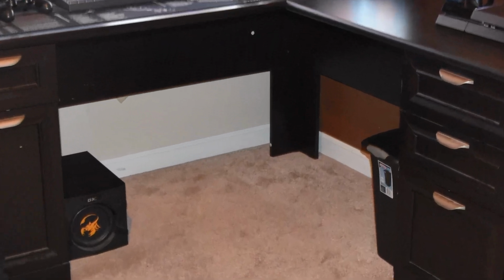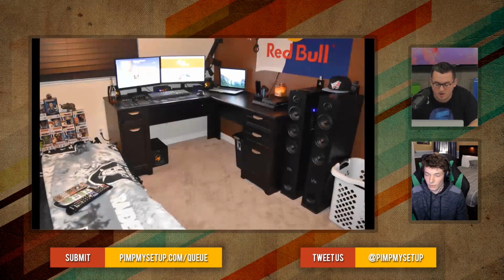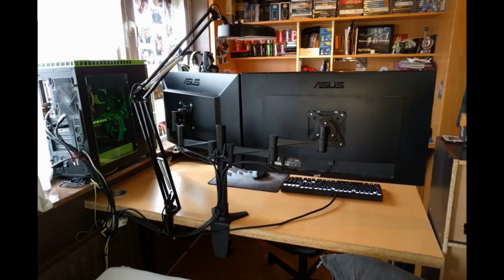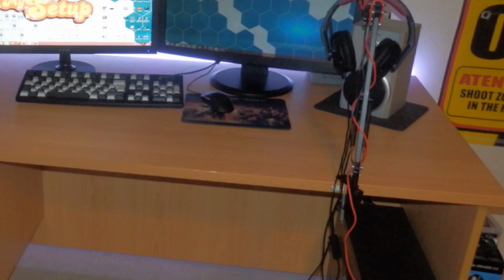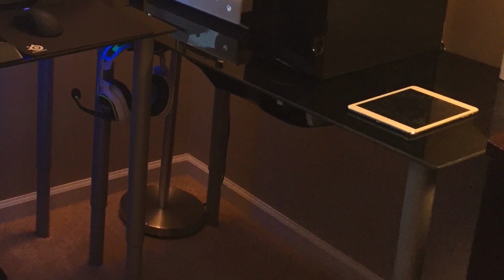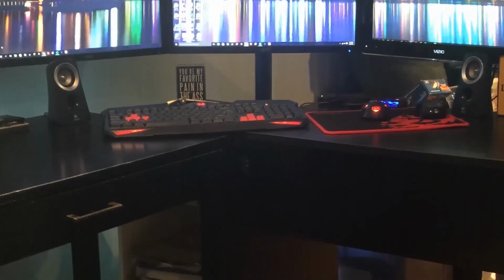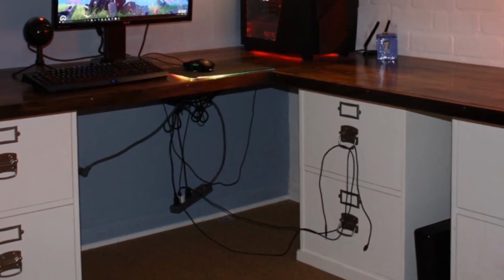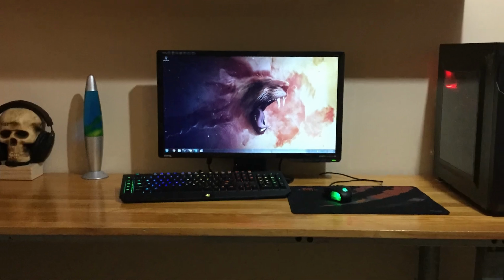Episode 102 Highlights - Pimp My Setup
Highlights from Episode 102 of Pimp My Setup with Jimmy!